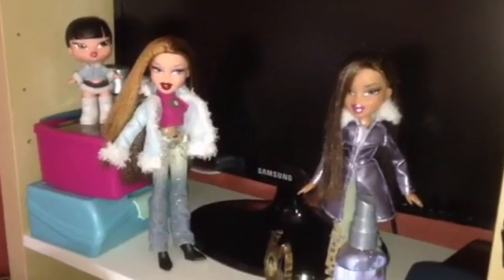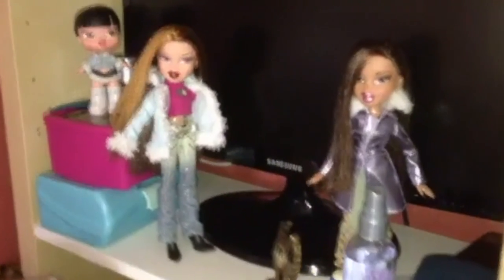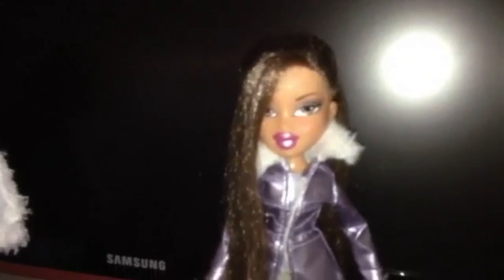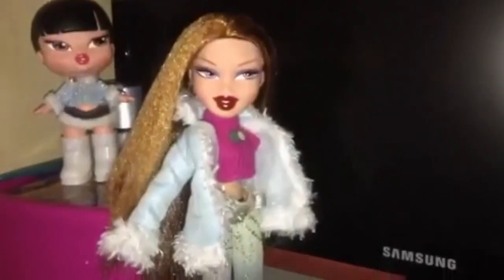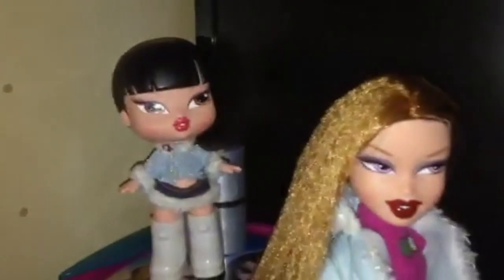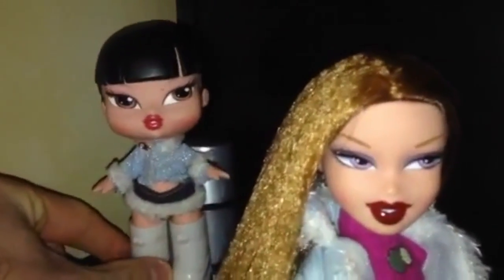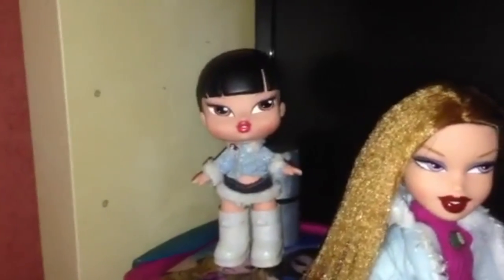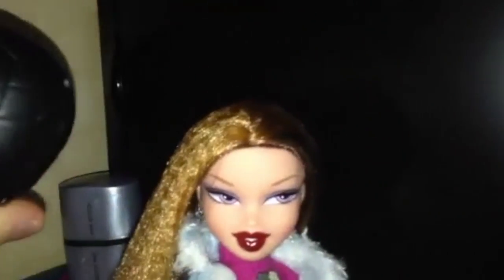My BRATZ Display of February 2018 | Dolly Fashionista